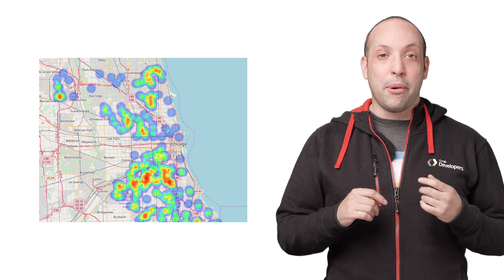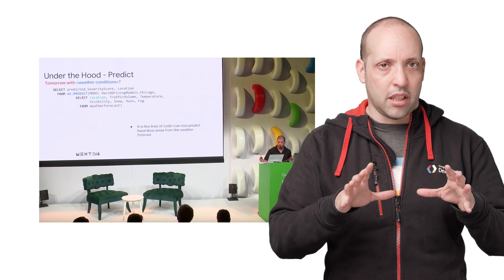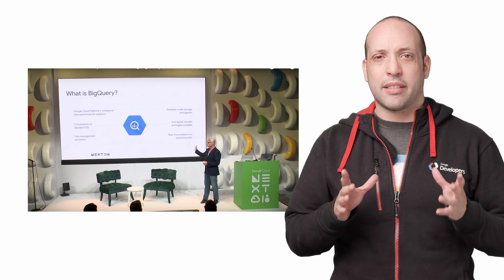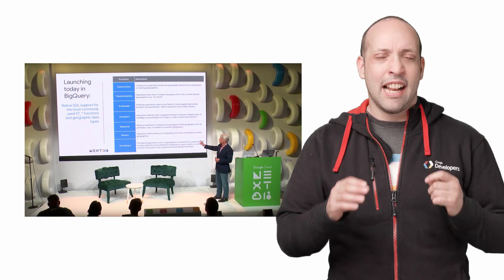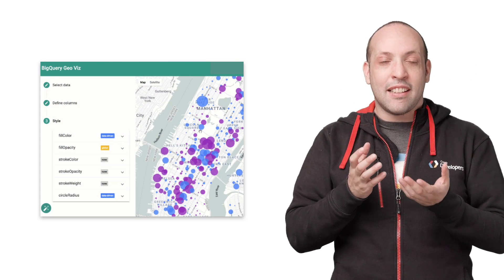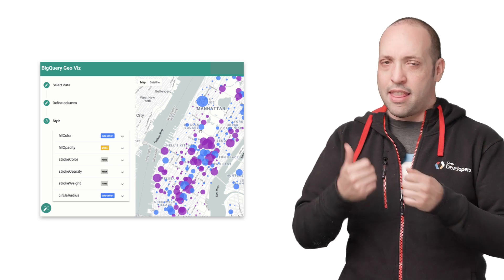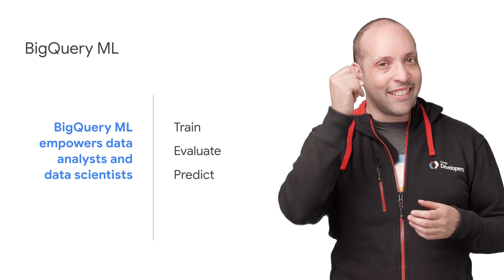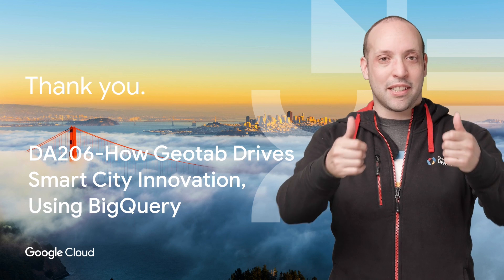How Geotab Drives Smart City Innovation, Using BigQuery (Next Rewind '18)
Geotab is one of the world's leading asset tracking companies, with more than 1M vehicles under service every day. They use BigQuery as their enterprise data warehouse to derive new insights from their location data – opening up new possibilities of value for their customers and entirely new lines of business.

Original talk by Chad Jennings, Robert Bradley, and Daniel Lewis
Rewind by Felipe Hoffa